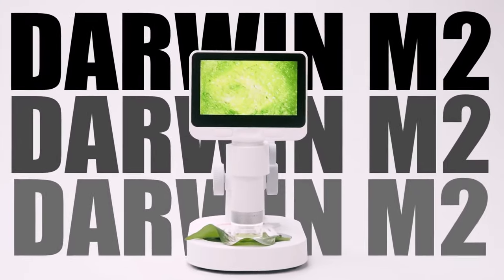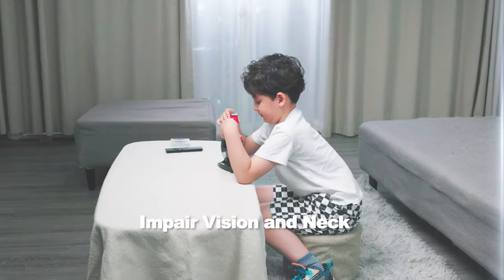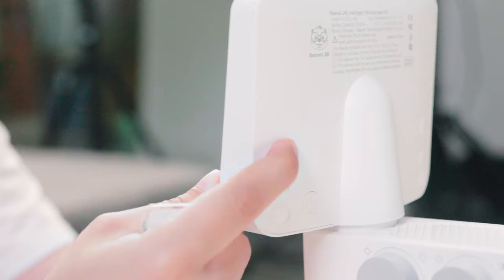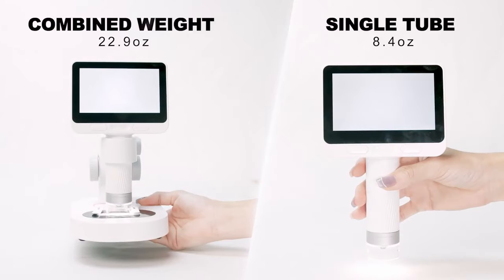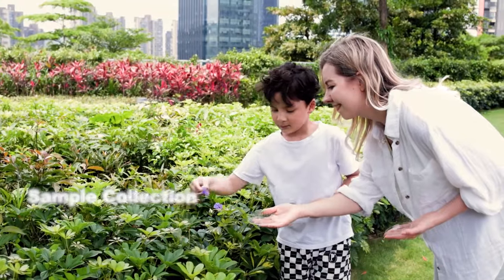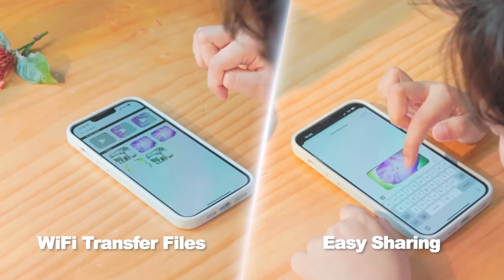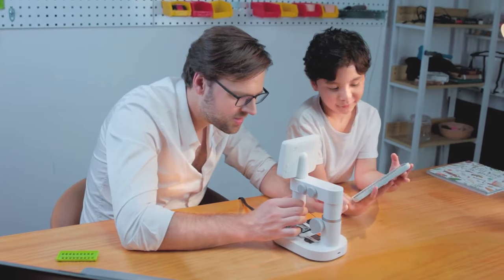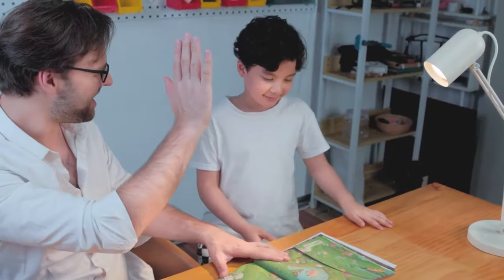Now on Kickstarter: Darwin M2 - The First Detachable Digital Microscope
Coming soon: Darwin M2 - The World's First Detachable Digital Microscope
IPS Screen | 1600X Magnification | Capture Photo & Video | Quick Projection | RGB Staining | Dual Light Sources | HD Sensor